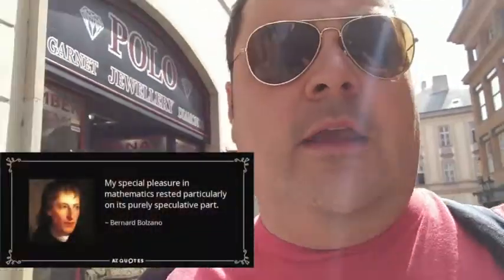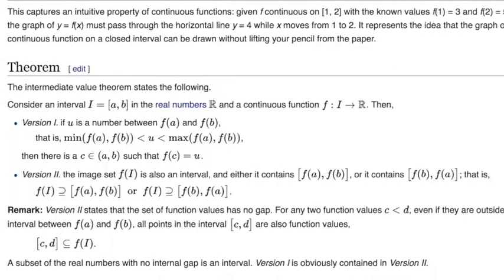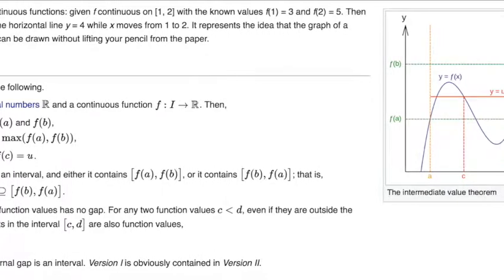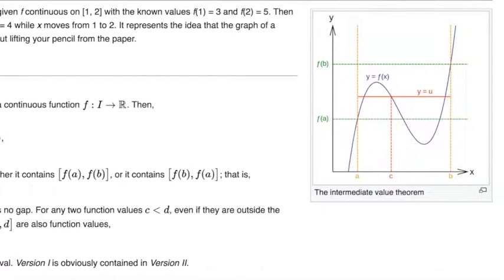Cosmic Kingdom S02E34: Bolzano's Theorem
Enjoying my European Astronomy Week in Prague and talking about the Intermediate Value Theorem at ewass2017